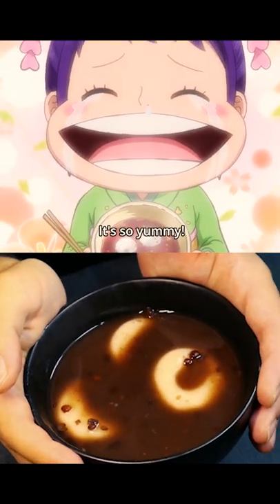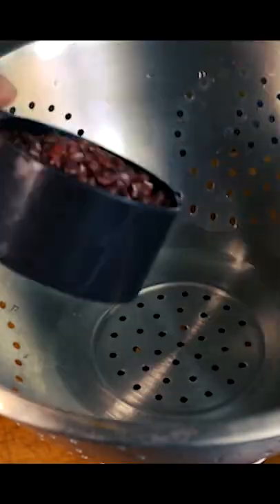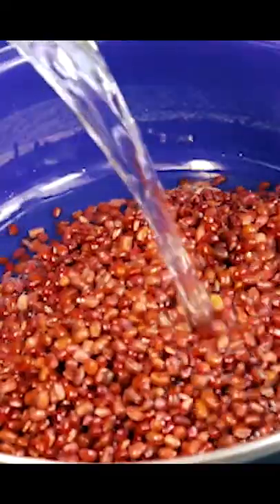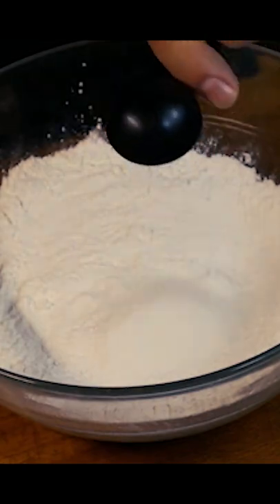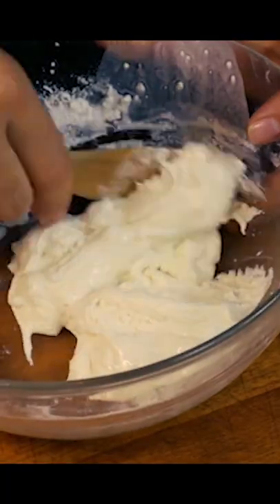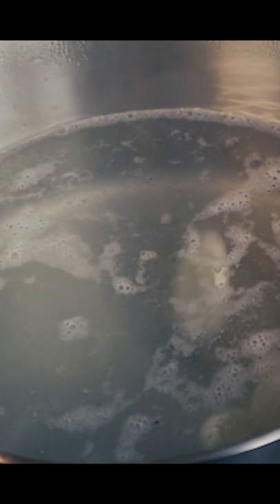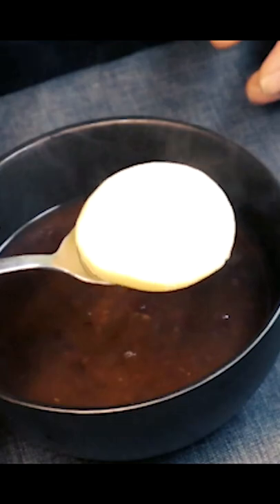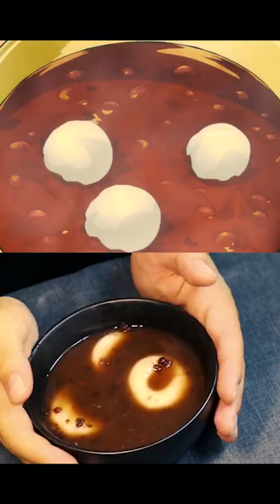Oshiruko (Red Bean Soup) - One Piece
In this video I'll show you how to make one of Wano's best dishes, the Oshiruko (Red bean Soup with Mochi). It was not for nothing that Big Mom and Queen threw a fit for this dish, it's that good!

ONE PIECE FOOD ONE PIECE FOOD ONE PIECE FOOD
ONE PIECE FOOD IN REAL LIFE
Big Mom Oshiruko Oshiruko Oshiruko Oshiruko
One Piece - episode 937

Timestamps:
00:00 Intro
00:35 Making the Red Bean Soup
02:35 Making the Mochi
03:50 Plating &  Tasting

Ingredients:

Red bean soup:
3 cups azuki red beans
4.5 cups sugar
10 cups water

Mochi:
120 grams glutinous rice flour
100 mL milk
3 tablespoons sugar

One Piece We did it Party!
One Piece Soundtrack - Gold And Oden
One Piece OST Harbour Village